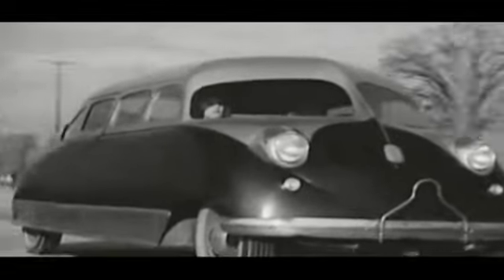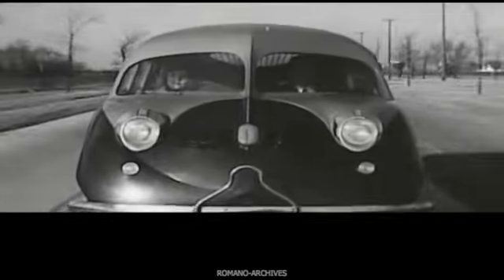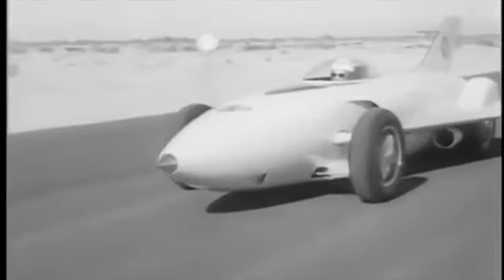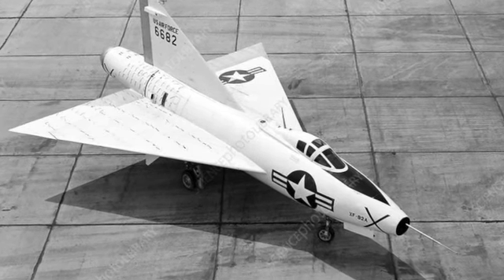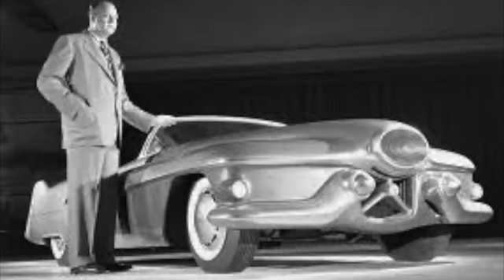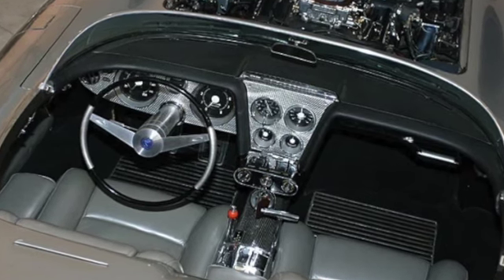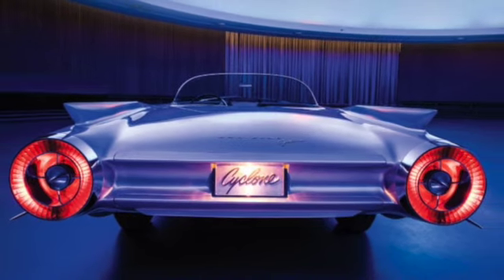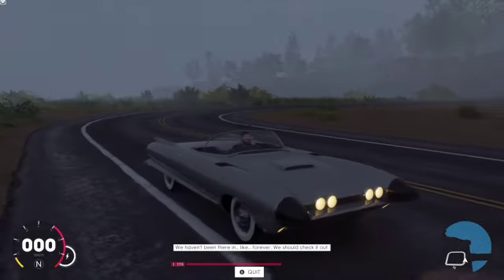Top 3 Manufactured Strangest Cars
-1936 Stout Scarab
-1953 General Motors Firebird 1 XP-21
-1959 Cadillac Cyclone